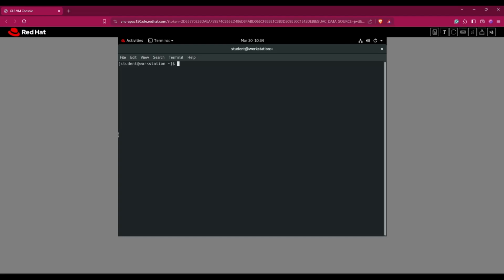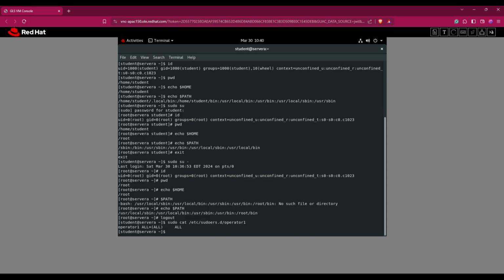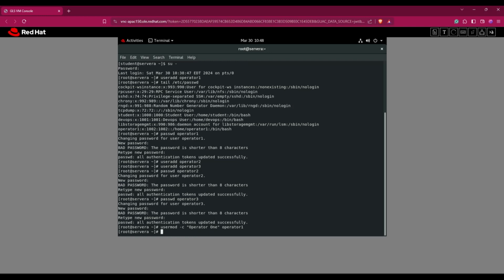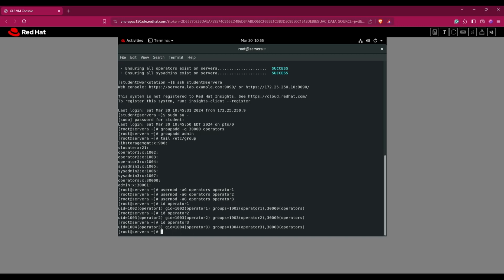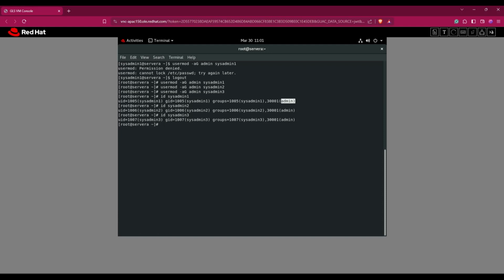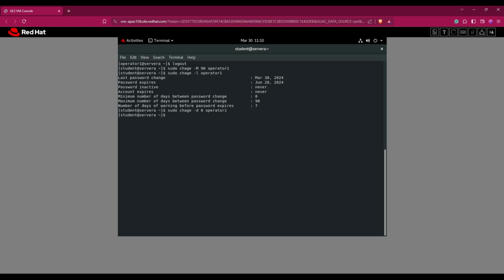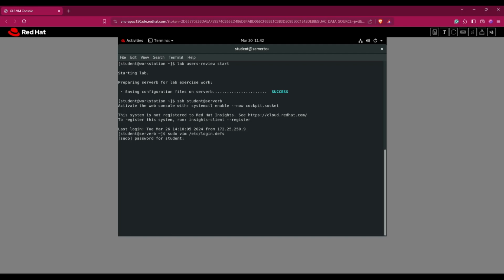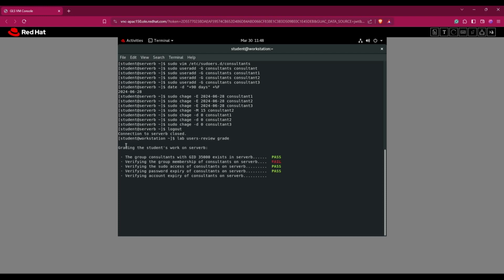RedHat Linux User and Group Management | Hands-On Tutorial with Policy Settings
Unlock the full potential of Red Hat Linux user and group management with this hands-on tutorial! Whether you're new to Linux administration or looking to enhance your skills, this video is your ultimate guide. Learn how to create, modify, and manage local users and groups efficiently. Dive into setting policies for users, including password policies and access controls, ensuring your system stays secure and organized.

Follow along step-by-step as I demonstrate essential commands and techniques, empowering you to take full control of user and group administration on your Red Hat Linux system. Elevate your Linux skills and boost your IT career with this comprehensive tutorial!